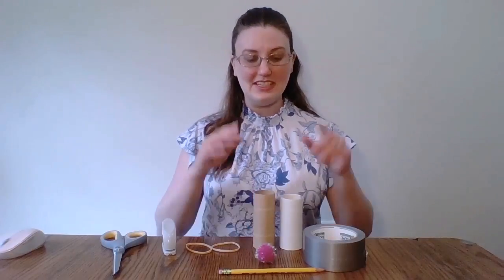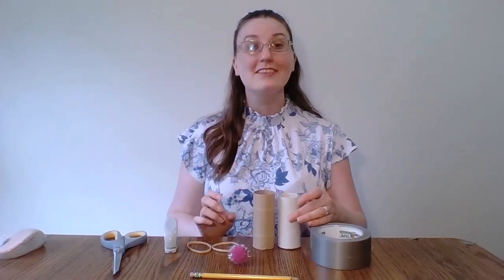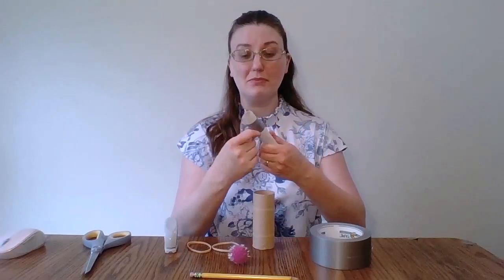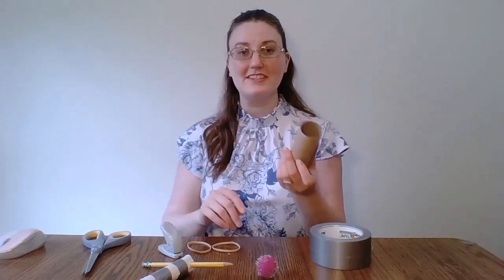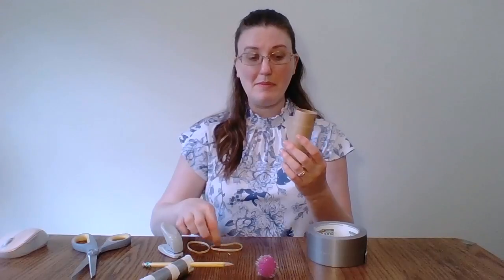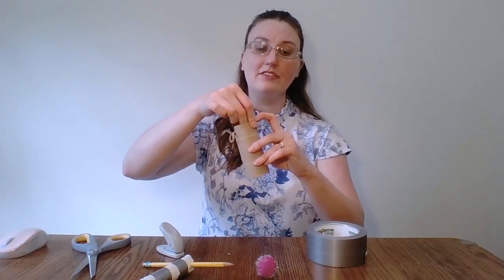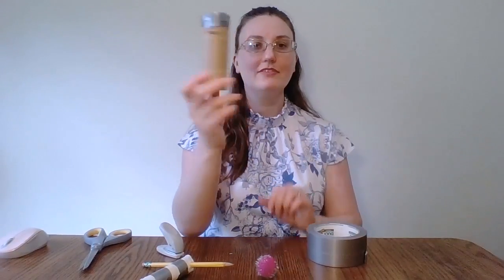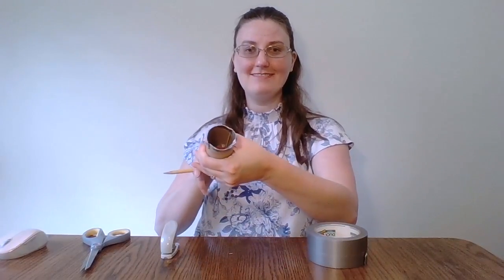GCLibS.T.E.M. - How To Make A Cotton Ball Launcher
Miss Mary will show you the science and design behind making your very own cotton ball shooter!